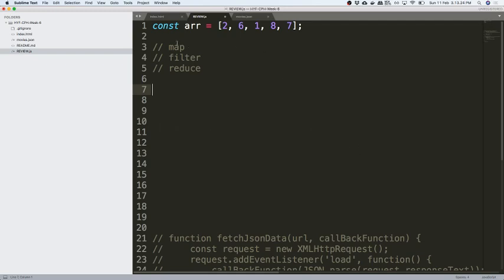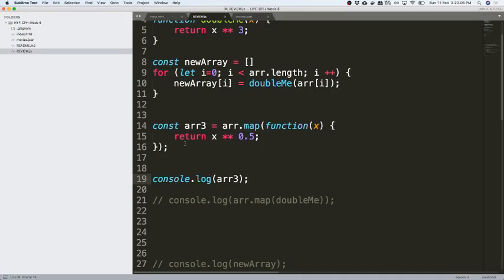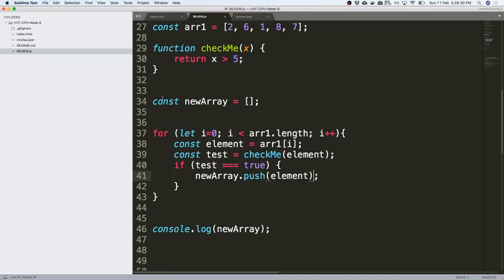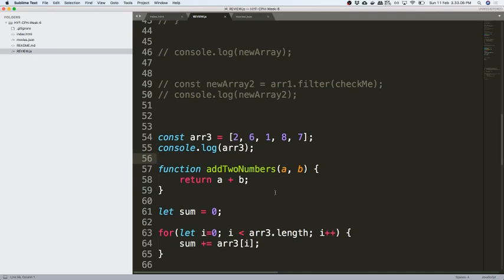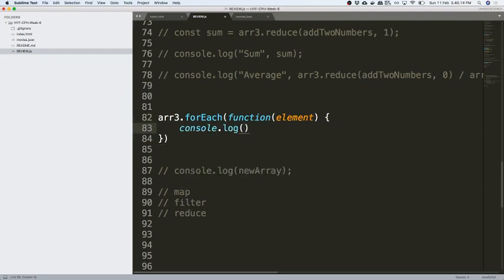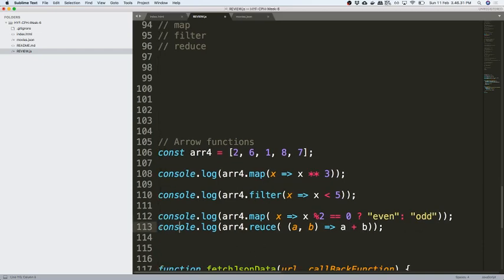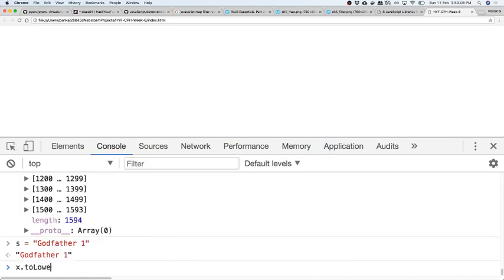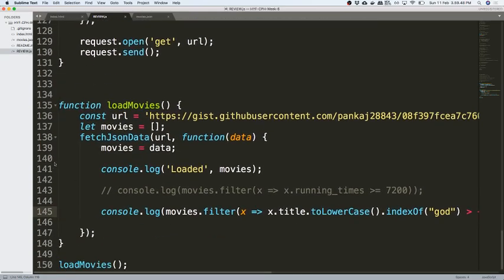Class04 - JavaScript 3 - week 8, pt. 2